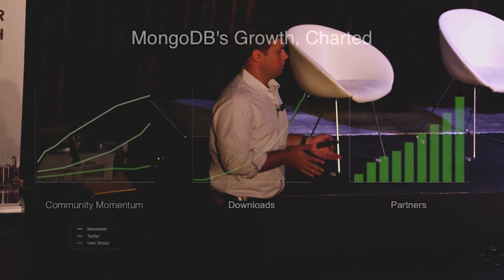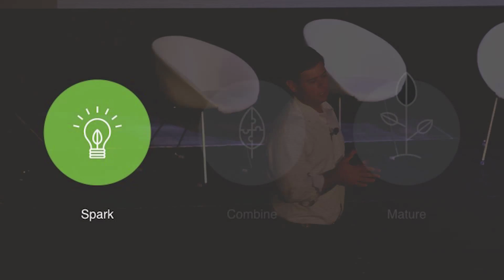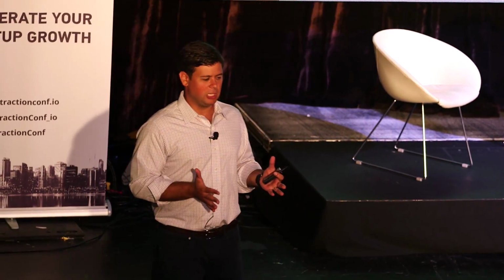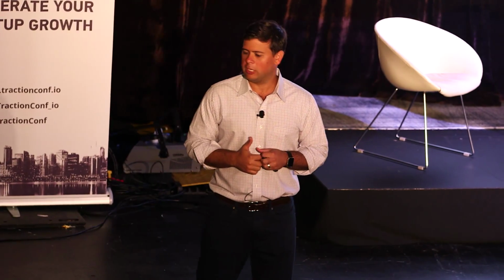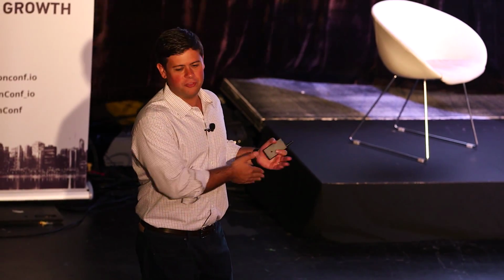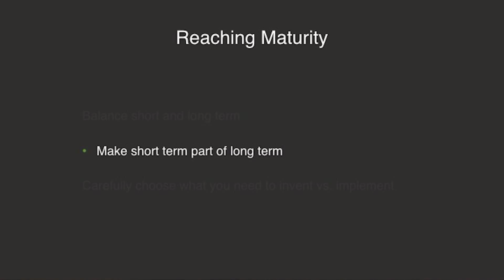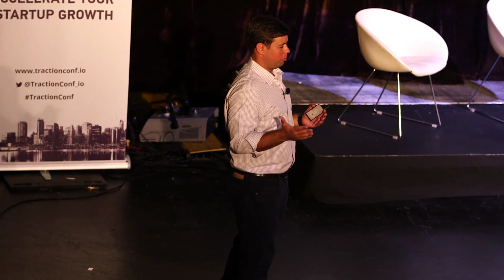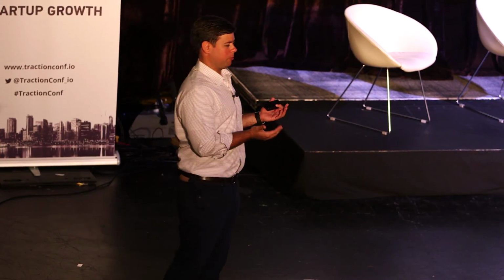Long-term Short-term See-Saw - Eliot Horowitz, MongoDB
MongoDB Co-founder & CTO, Eliot Horowitz covers how to balance short and long term product goals for a rapidly growing software company. Traction Conf Vancouver 2015